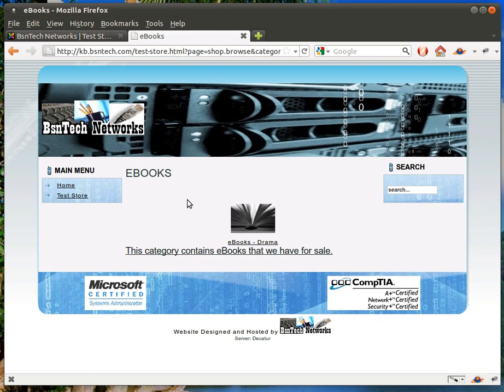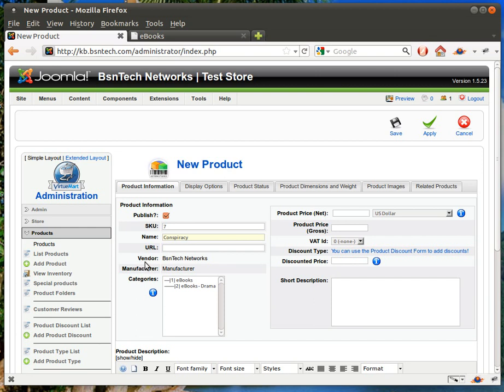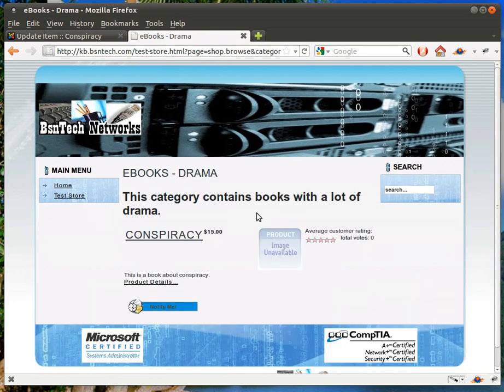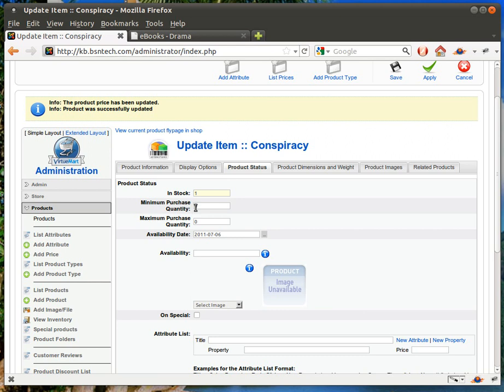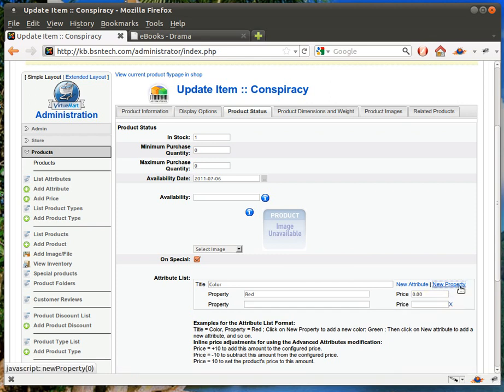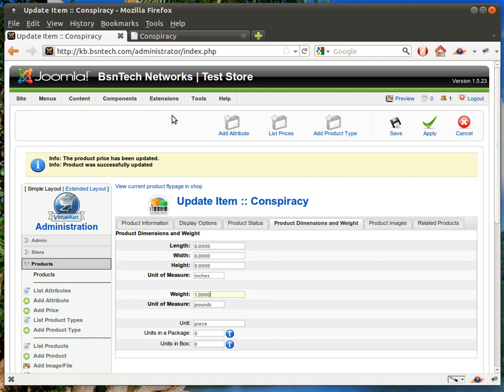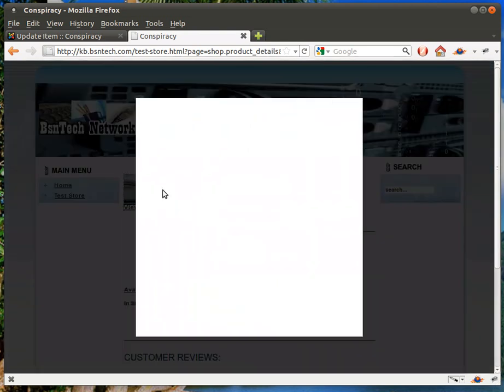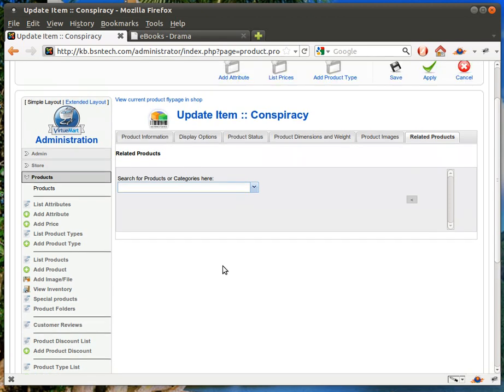Adding Products to Your eCommerce Site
This video tutorial covers how you add products to your eCommerce site created by BsnTech Networks.  This covers adding products, descriptions, prices, multiple images, and additional properties (such as color & size).